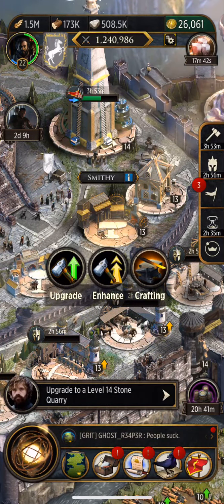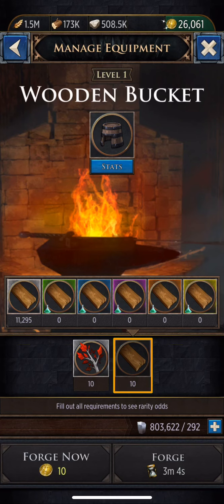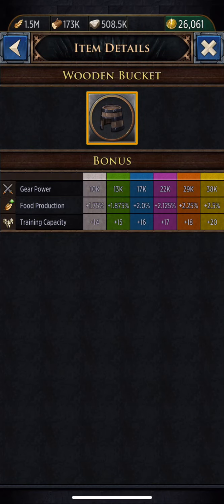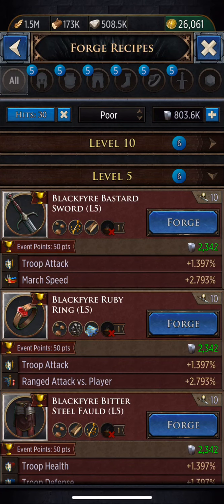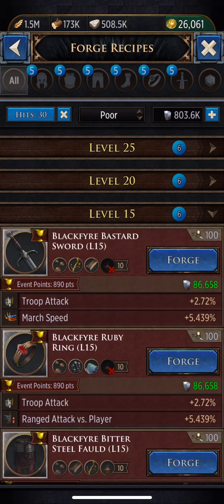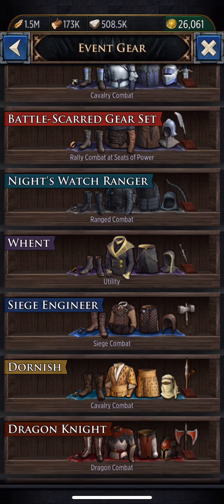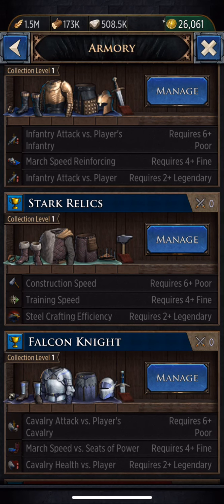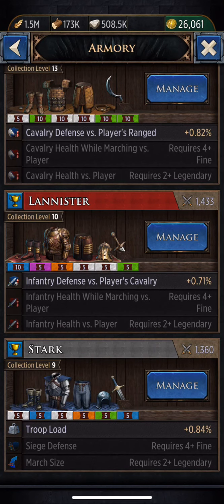Game of thrones conquest | kinda the basics of crafting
Uhh I tried to explain the best I can about the smithy this to help new players and players that have no clue about armor making. If people liked this then I guess I might do more videos like this so people can learn and grow to become a stronger player.